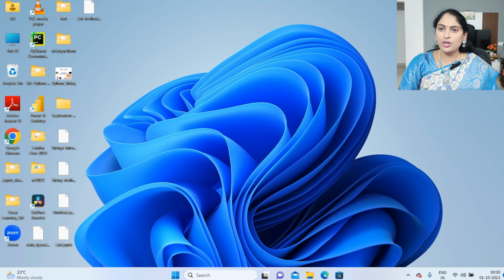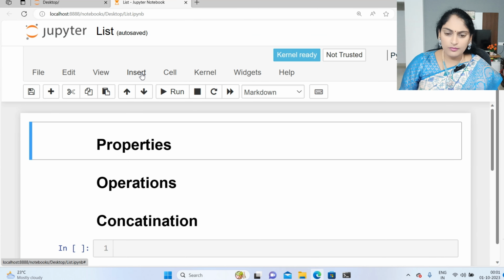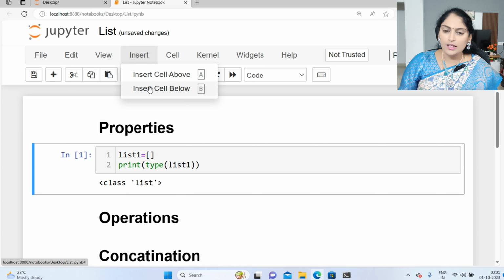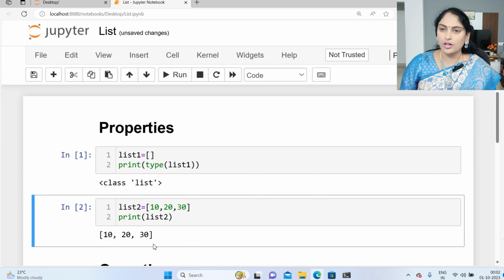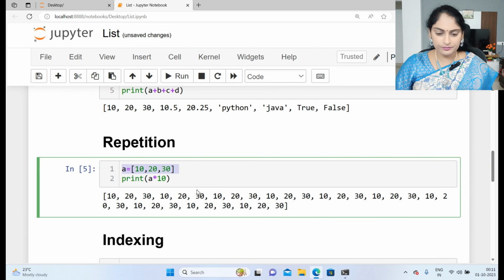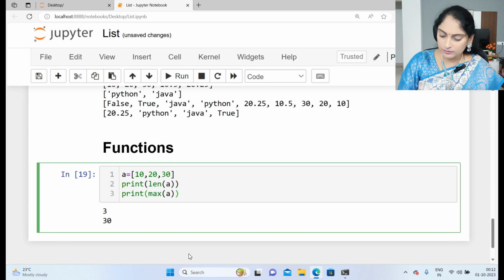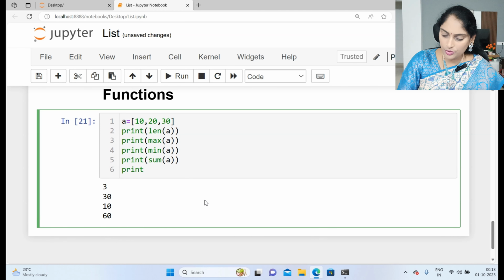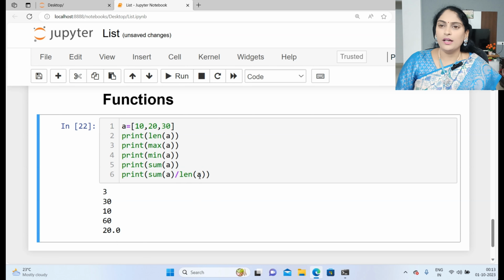16. List Introduction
In this Tutorial, I explained python lists definitions, general properties, and how to use python -inbuilt functions.

You will learn:
python lists -definition , properties and in-built functions .

Follow next video to learn learn lists opeartions and methods.